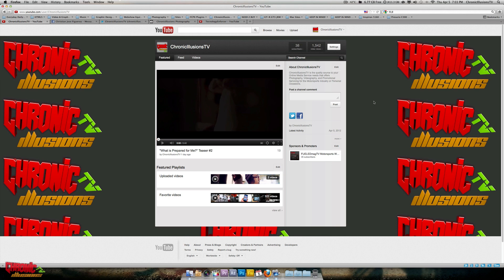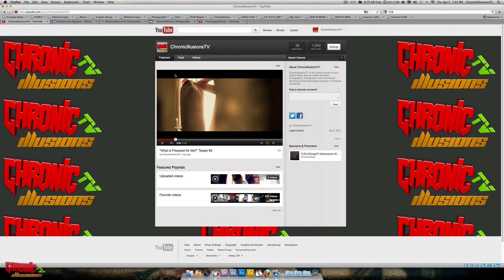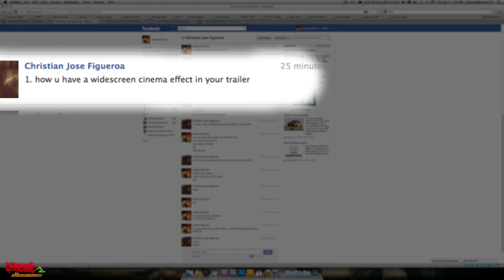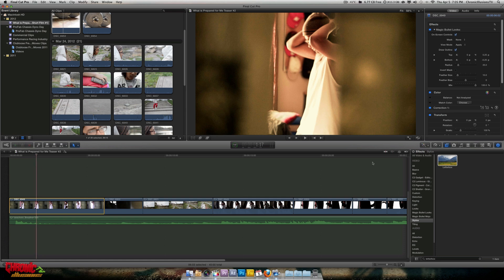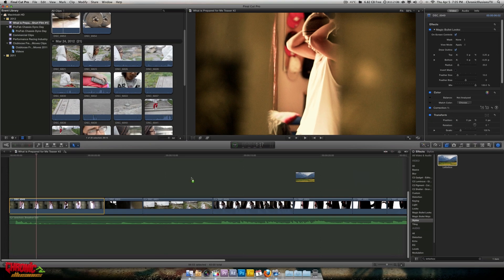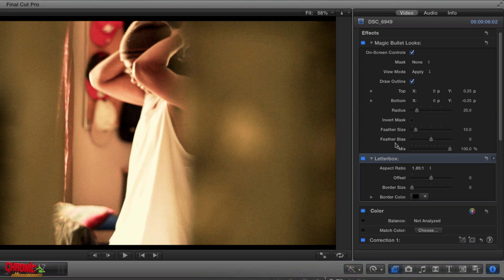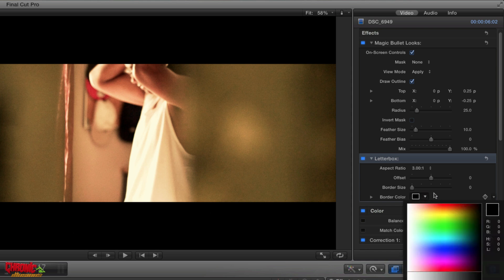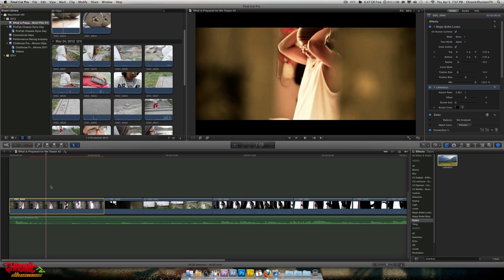Final Cut Pro X Tutorial - Widescreen Cinema Effect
In this video ChronicIllusionsTV will be showing you guys how to get the Widescreen Cinema Effect with Final Cut Pro X also known as FCPX.

This Tutorial was requested by TecnologyEnforcer from Youtube.